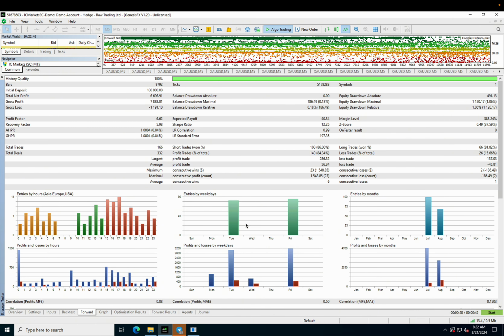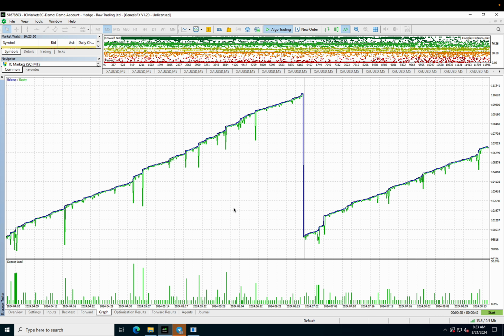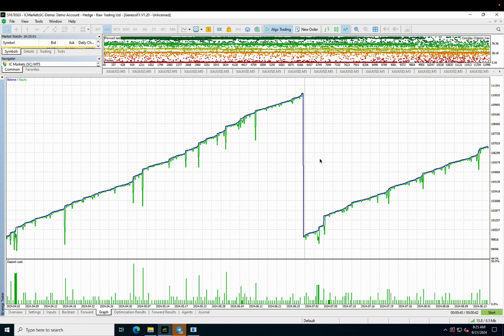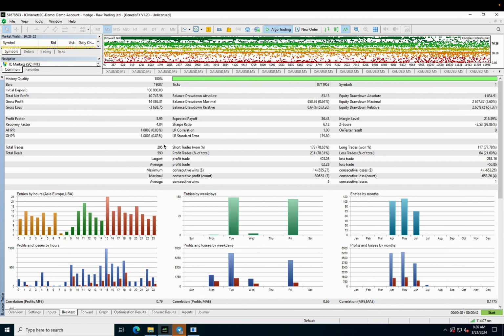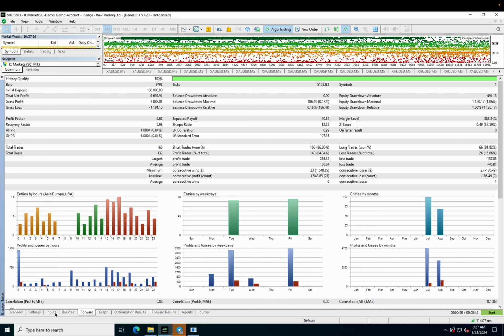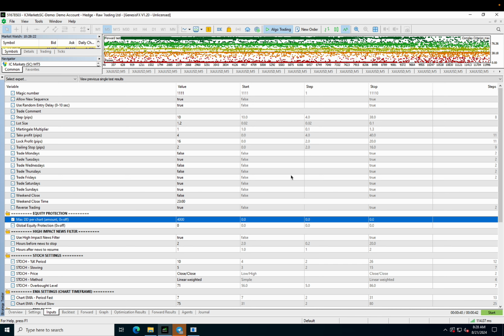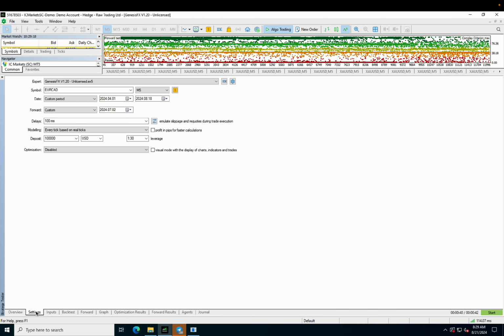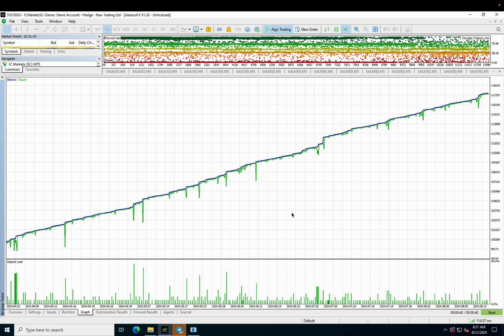+7% RETURN! | NON-MARTINGALE EA